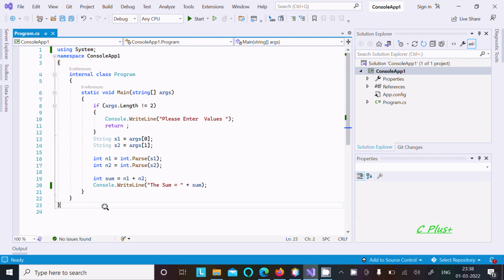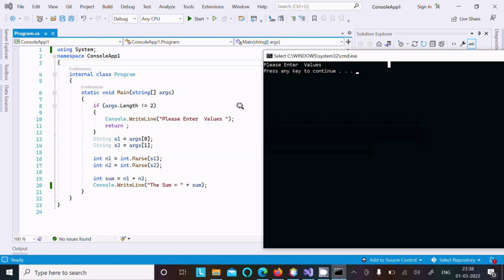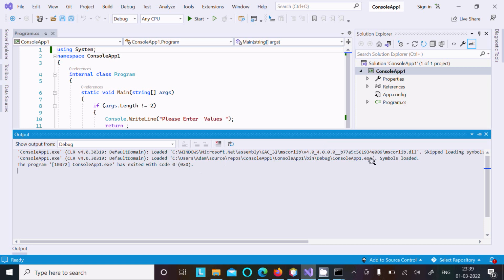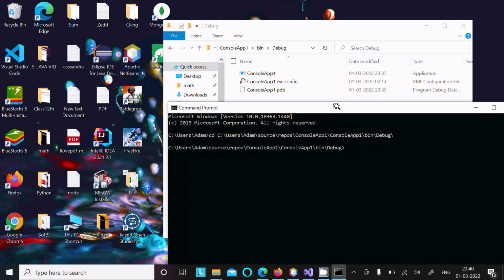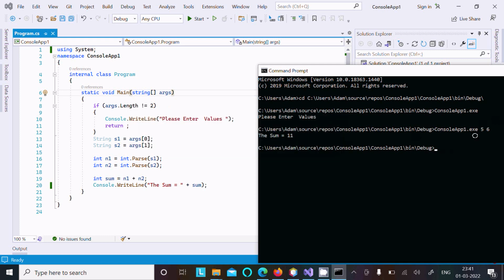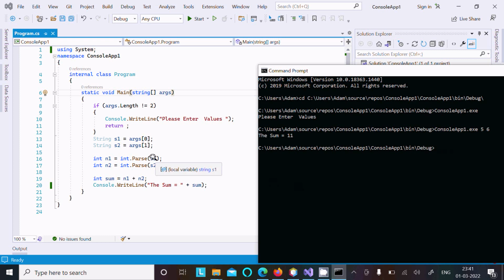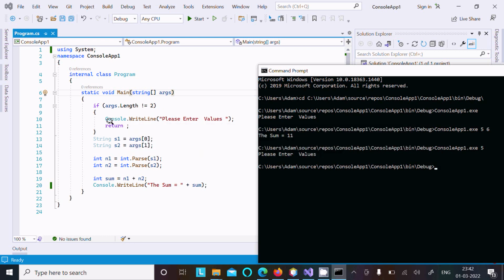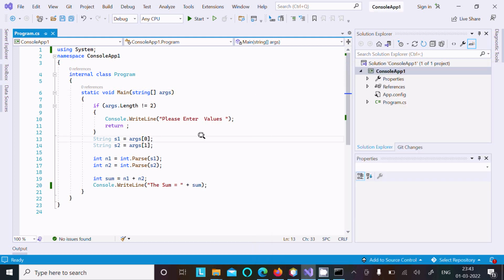Add two numbers using Command Line Arguments in C#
Write a c# program to perform addition of two numbers with using command line arguments

C# Program To Add Two Numbers Using Command Line Arguments

Add two numbers using Command Line Arguments Parameters in c#